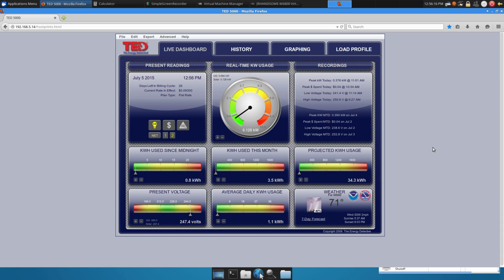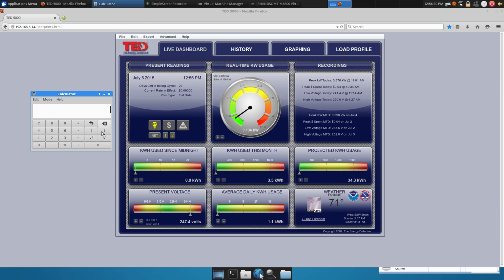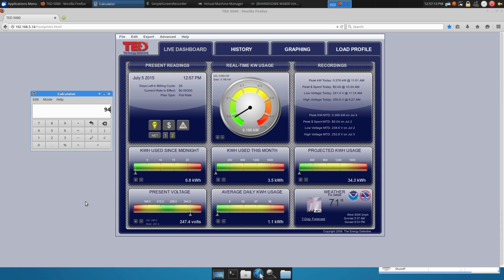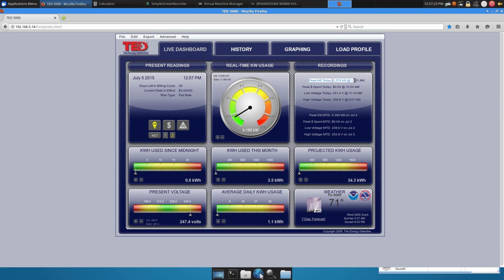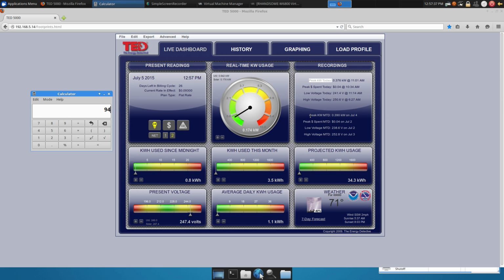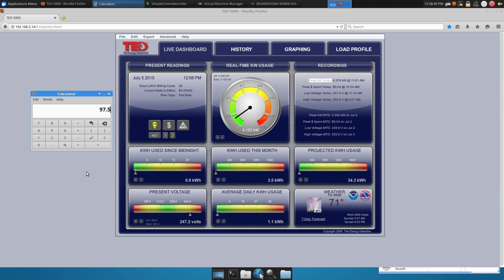Is it better to buy a Certified Grid Tie Inverter or Cheap Non-Certified GTI?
Here I show the results after installing a APS YC500A Micro Grid Tie inverter.  This is in response to questions and comments posed by a few of my viewers. According to my TED 5002-G energy data, my certified micro grid tie inverter is way more efficient than it's cheap non-certified counterparts.  Remember to check with your local electrician before connecting anything to your home.